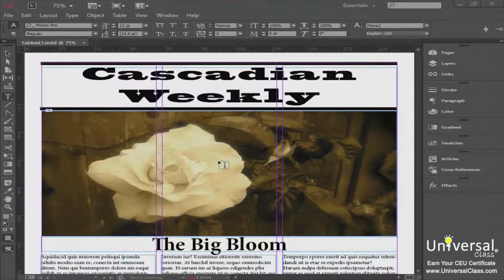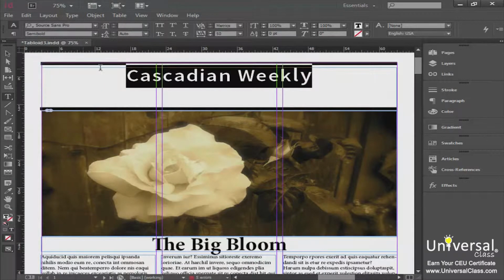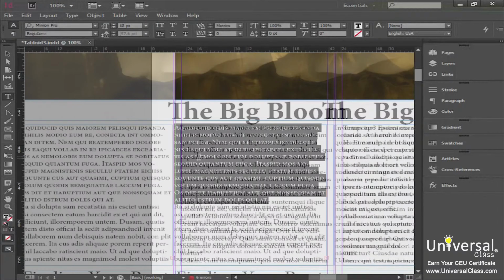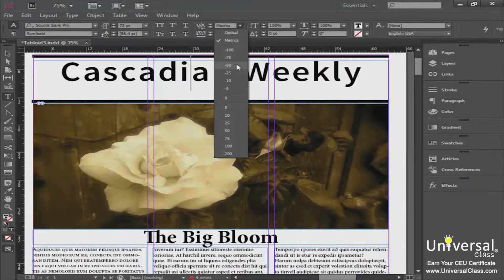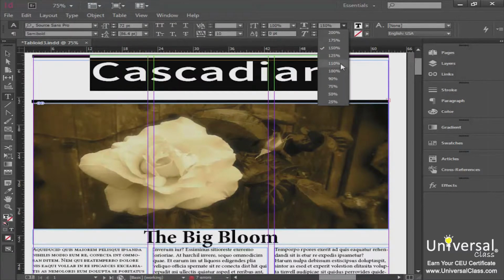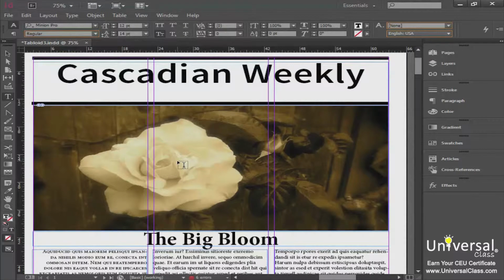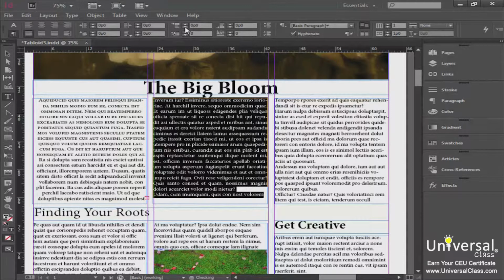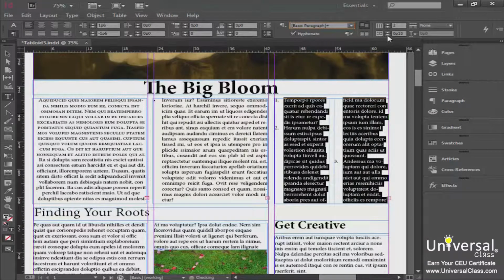Character and Paragraph Formatting Tutorial in Adobe InDesign